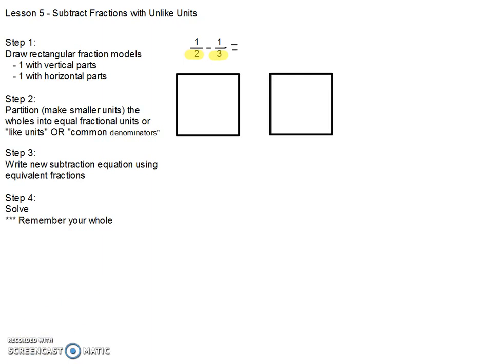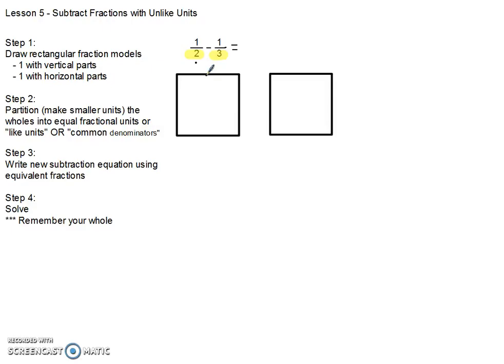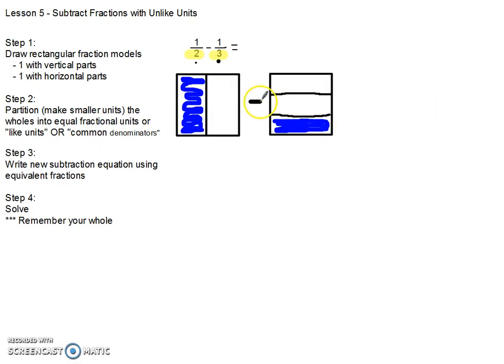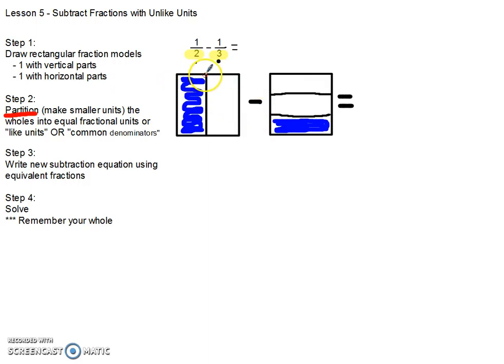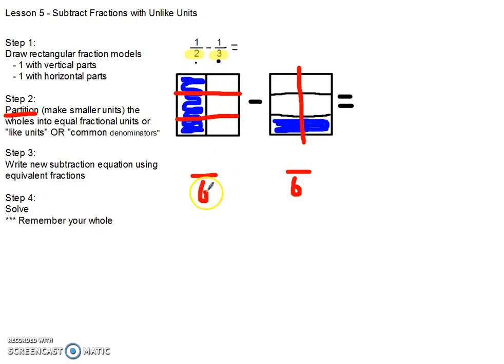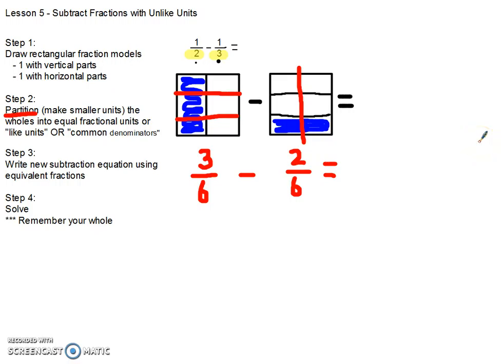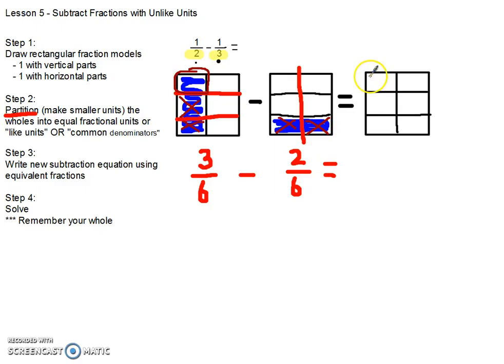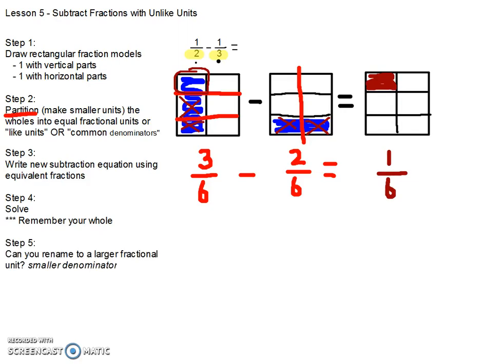Module 3 Lesson 5 - Subtracting Fractions with Unlike Denominators